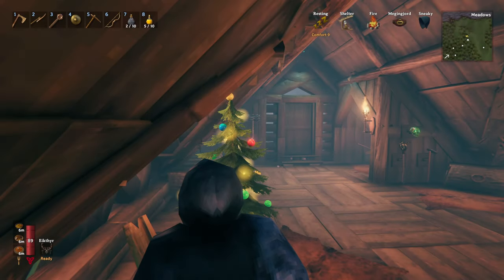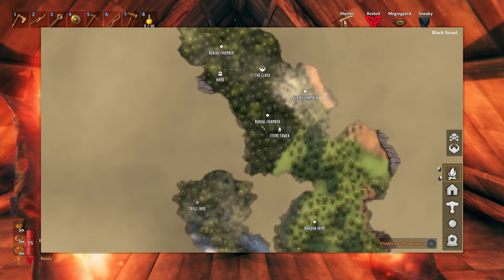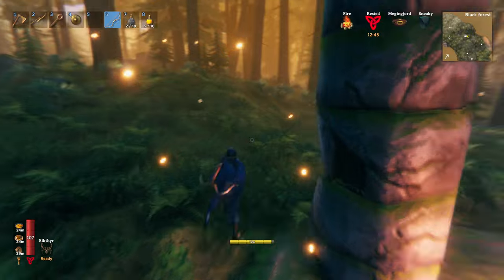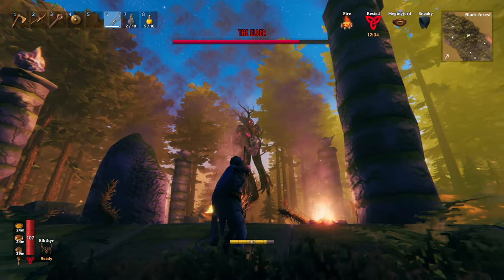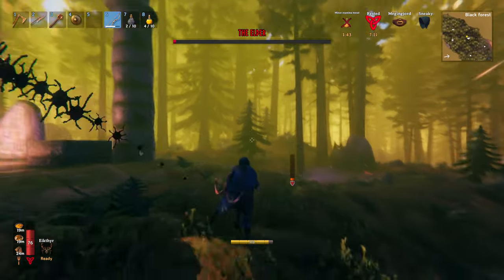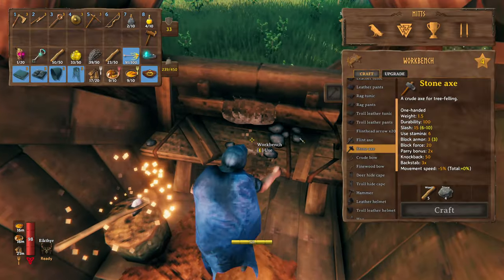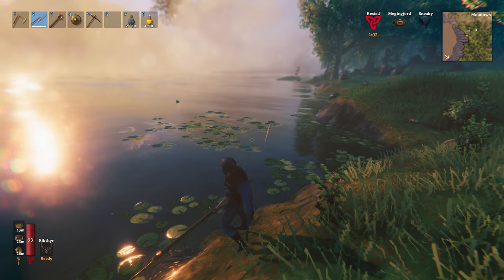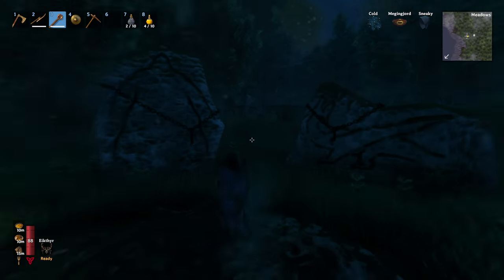THE ELDER DEFEATED NOW ONTO THE SWAMP | Valheim Mistlands | 13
Grabbing fire arrows and ancient seeds and heading out to take on the Elder, we light a few fires around the temple and make the sacrifice. Now to find a decent area of swamp and enter the Iron age.
My first look at Valheim Mistlands, recorded March 9th, 2023. Seed: TxmJThDg5N

BUILD MIGHTY HALLS
Raise viking longhouses and build bases that offer reprieve from the dangers ahead. Customise buildings, both inside and out, with a detailed building system. Progress through building tiers to upgrade, expand and defend your base.

GATHER, CRAFT AND SURVIVE
Struggle to survive as you gather materials and craft weapons, armor, tools, ships, and defenses. Decorate your hearths and sharpen your blades, grow crops and vegetables, prepare food, brew meads and potions, and progress as you defeat more difficult bosses and discover new recipes and blueprints.

KEY FEATURES:
Massive procedurally-generated world where every biome is immersive and distinct, with unique enemies, resources and crafting recipes to discover.
Staminabased combat that rewards preparation and skill. Utilize weapon types with unique attacks, different blocking styles, ranged combat, dodges and parries to fight your enemies.